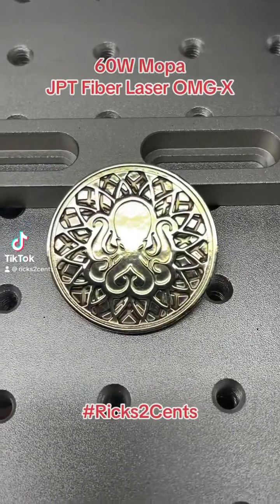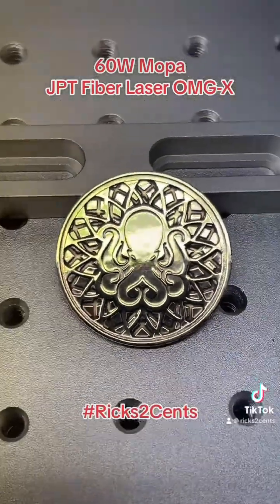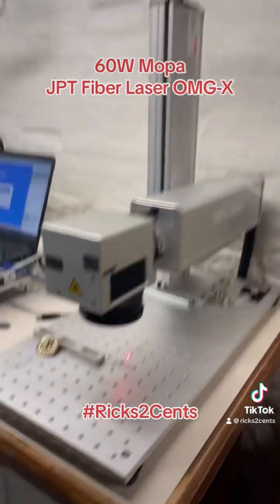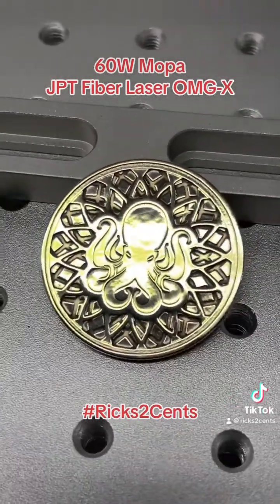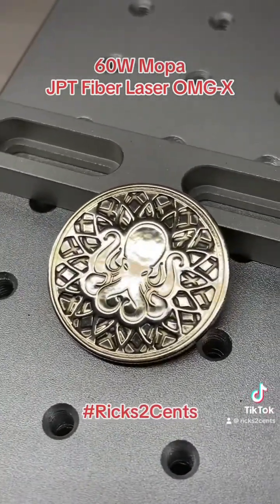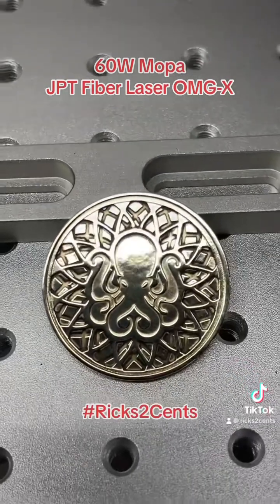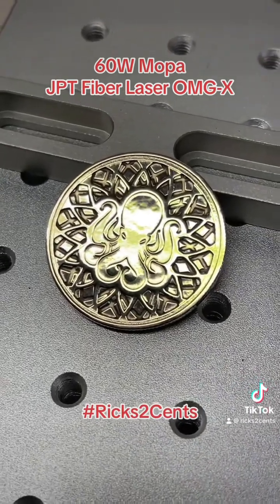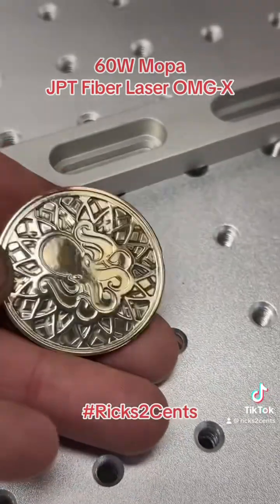Challenge Coin | 60W M7 Mopa Fiber Laser | 60W Mopa JPT Fiber Laser OMG-X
*Richard Zhang  ⬅️ Tell Him I Sent You!!!*

⭐ *Laser Engravable Blanks* ⭐
*Engr Muhammad Usman  ⬅️ Tell Him I Sent You!!!*

🔥 *All My Videos are Optimized with vidIQ Give them a Try!!!* 🔥